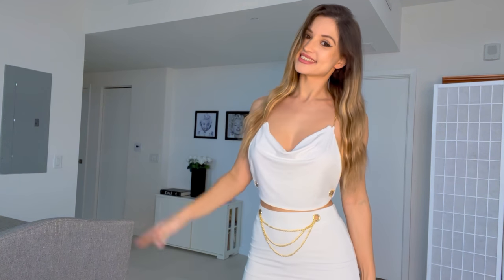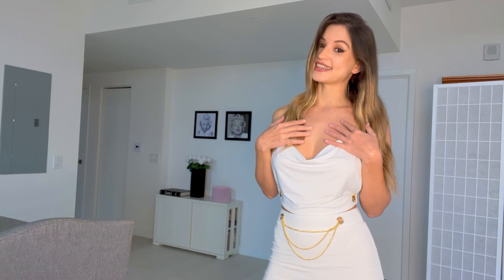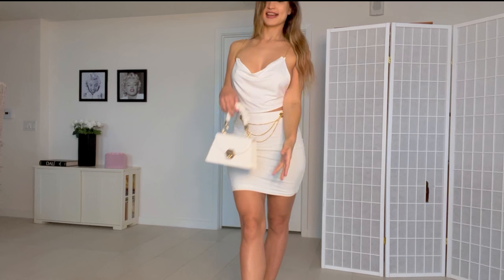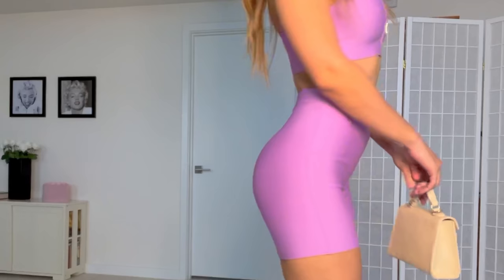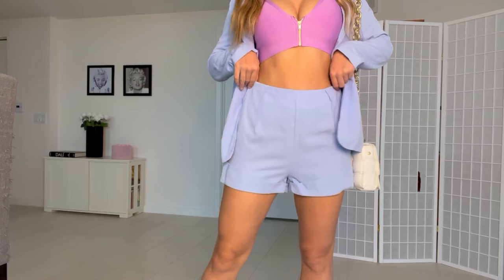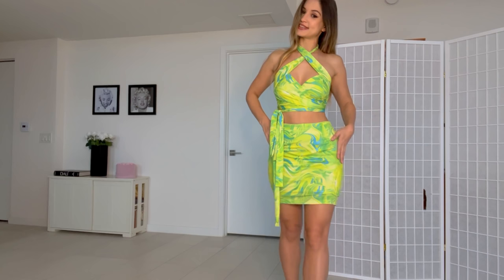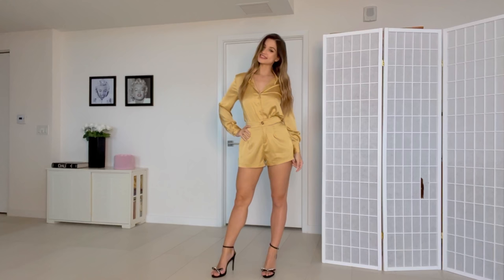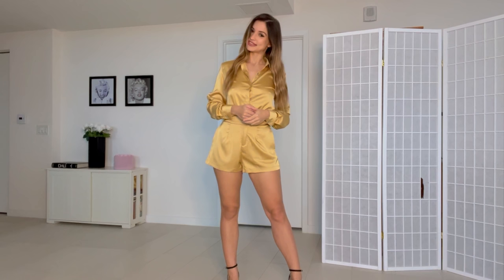Sexy Two- Piece Sets from Fashion Nova